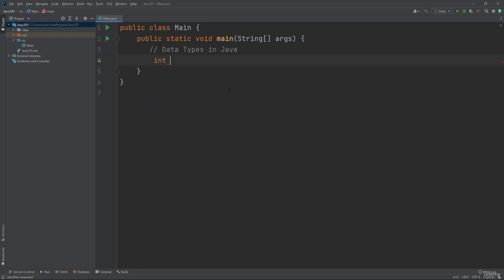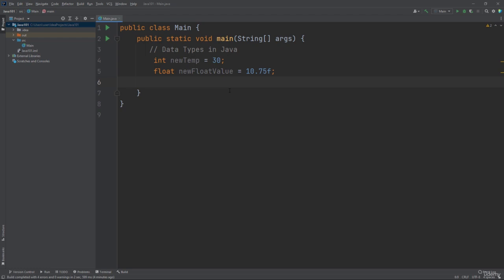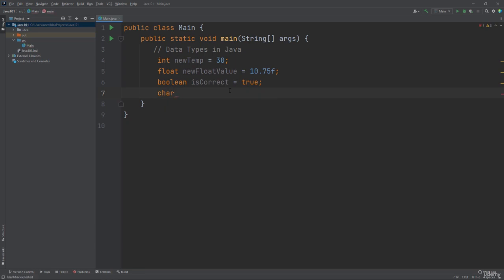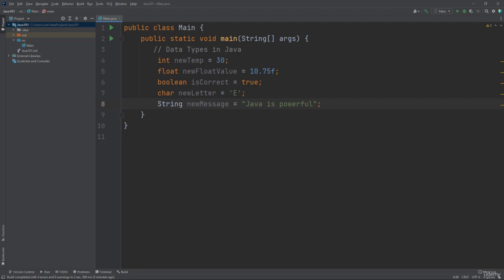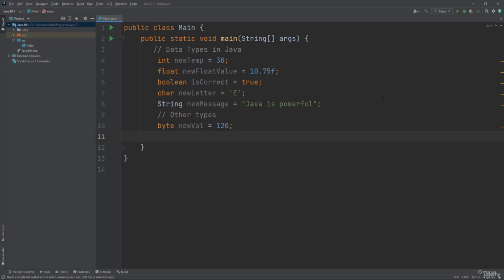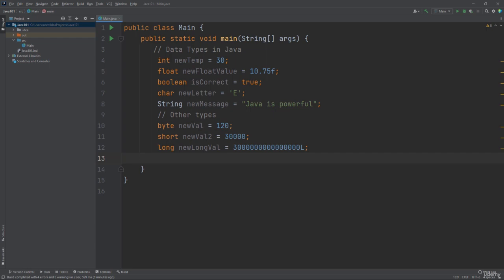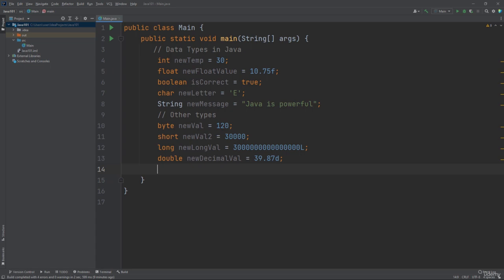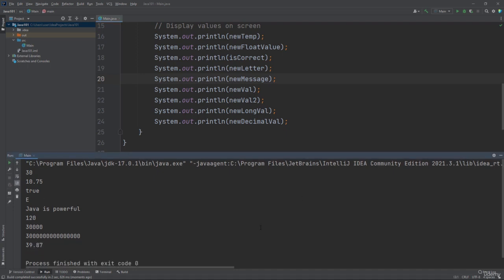12 Data Types hands on